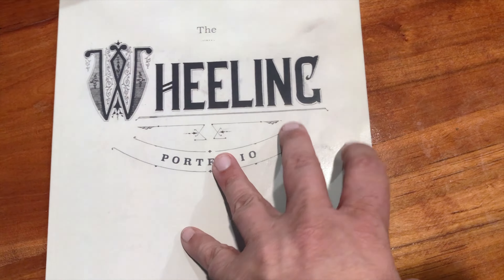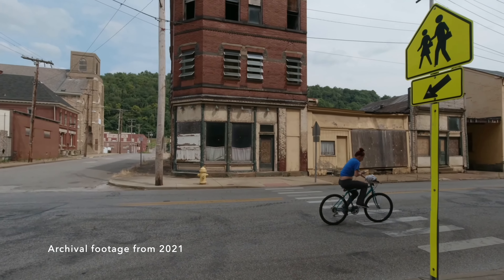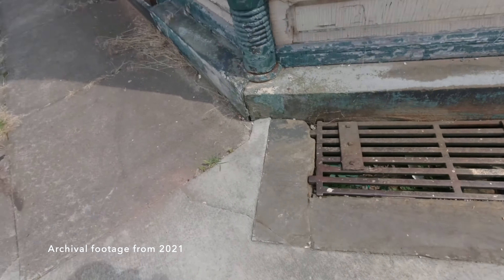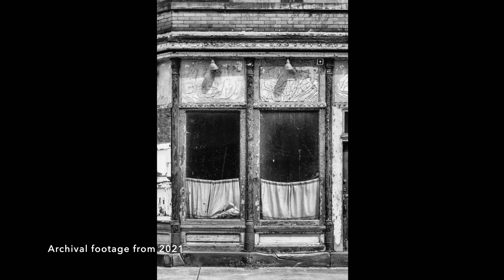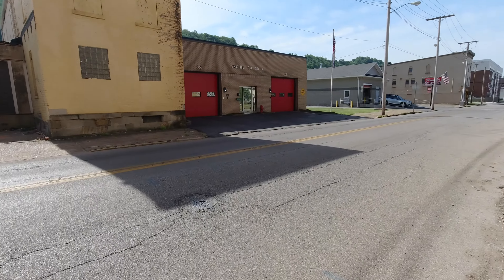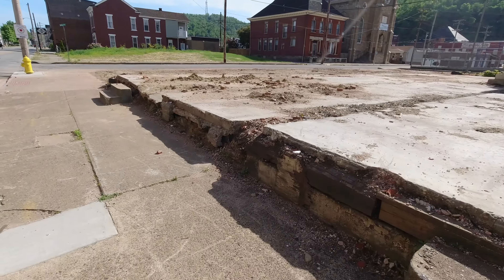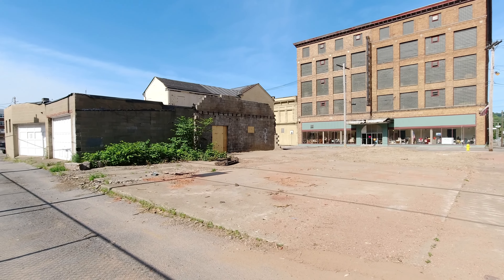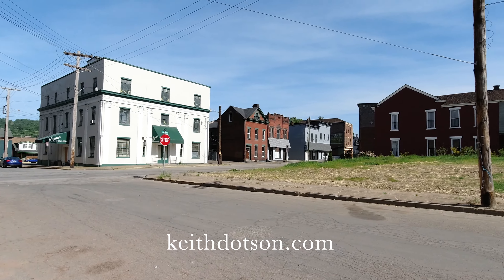Site of Three Demolished Buildings in Wheeling, West Virginia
In this video, we revisit a location on Jacob Street in Wheeling where historic buildings have been recently destroyed and discuss the history now lost.

00:00 Wheeling Book
00:34 Archival Video
02:34 Visit to Demolished Sites

My Gear:*
Sony A7RIV
Sony FE 20mm f/1.8 G Lens
Sigma 24-70mm f/2.8 DG DN Art Lens
Canon EF 50mm f/1.8 STM
Sony FE 70-200mm f/4 G OSS
Canon EF 100mm f/2.8L Macro
Sigma Mount Converter MC-11 for Sigma Mounts to Sony E Cameras
Hasselblad X1D
Hasselblad XCD 4/45P lens

DJI Osmo Action Camera
Sony ZV-E10
Panasonic Lumix GH5 Camera
Røde Video Micro

Audio:
Shure SM7B
Behringer U-Phoria UMC22
Mic Preamps